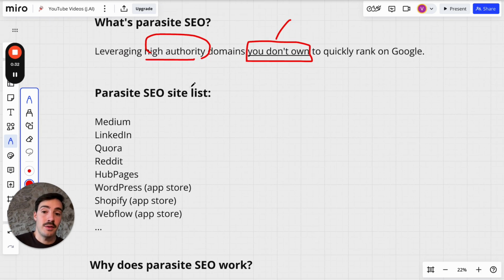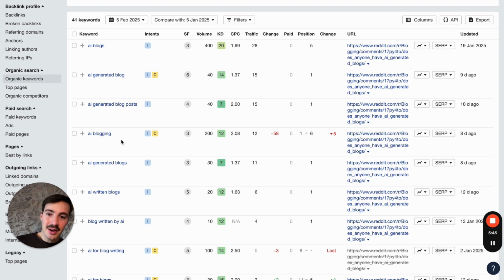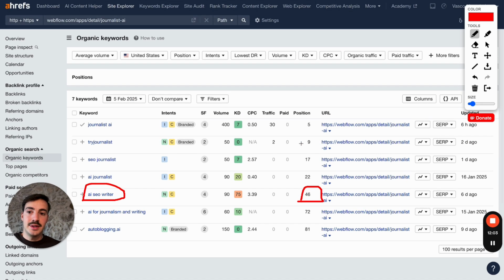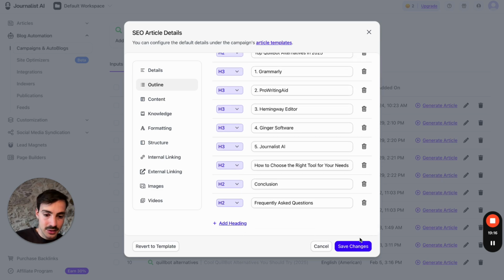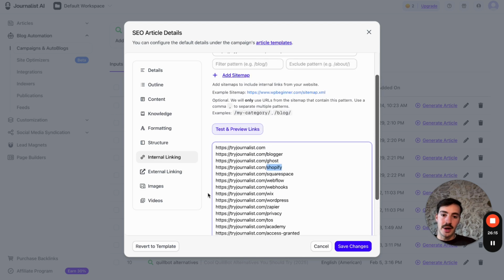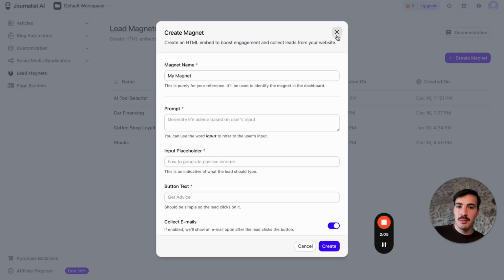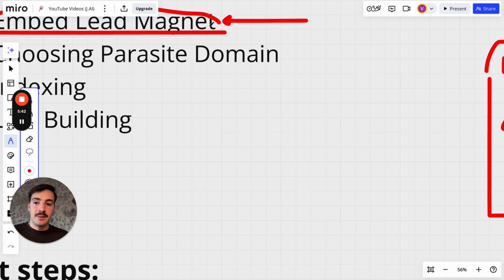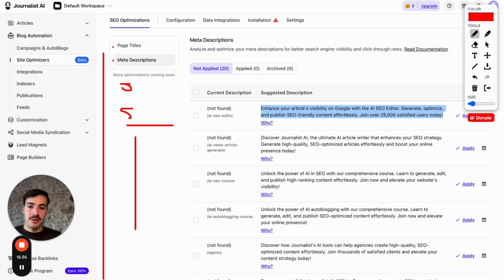Parasite SEO 2025 - Full Beginner's Course on How to do Parasite SEO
This Parasite SEO course will teach you how to do parasite SEO in 2025. It's a full beginner's tutorial on how to do parasite SEO step-by-step.

What's parasite SEO?
- Leveraging high authority domains you don't own to quickly rank on Google.

Parasite SEO site list:
1. Medium
2. LinkedIn
3. Quora
4. Reddit
5. HubPages
6. WordPress (app store)
7. Shopify (app store)
8. Webflow (app store)

Why does parasite SEO work?

Because Google has a high level of trust in these brands/domains. Google sees them as authoritative sources it trusts. That's why an article posted by Forbes about xyz will outrank yours about xyz posted to your new domain. And they capitalize on that. They capitalize on being highly trusted by Google. So you have to play their game. Don't use your domain, use domains Google trusts as much as these big guys - the only difference is you just don't own the domain.

Step-by-step Parasite SEO Workflow
1. Keyword research
2. Content Generation
3. Embed Lead Magnet
4. Choosing Parasite Domain
5. Indexing
6. Link Building

Time stamps:
0:00 Intro to Parasite SEO
0:26 Course Overview
0:54 What is Parasite SEO?
1:14 List of Parasite SEO sites
1:47 Why does Parasite SEO work?
5:00 Parasite SEO results and strategies
14:37 My step-by-step Parasite SEO strategy
14:47 SEO Keyword Research
18:20 Generating content with AI
32:00 Lead Magnets to increase conversions
40:18 Choosing a Parasite site domain
41:04 Indexing your content
41:15 Building Backlinks
43:34 The 3 Pillars of SEO
44:00 Technical SEO Example
45:18 Using AI SEO Agent for Technical SEO
47:15 Next Steps and Closing Thoughts

In this video, I’m giving you a full beginner’s course on Parasite SEO in 2025—step by step, no fluff. I’ll show you how to leverage high-authority websites like Medium, LinkedIn, Quora, Reddit, and others to rank on Google quickly without needing your own high-DA domain.

You'll learn:

- What Parasite SEO is and why it works
- A complete list of the best platforms for Parasite SEO
- How to find the right keywords with high buying intent
- A step-by-step workflow for publishing and ranking your content
- How to optimize and monetize your traffic with lead magnets
- Live case studies and real results from Parasite SEO strategies

I’ll also share some powerful automation tools to speed up your process, plus tips on how to make AI content actually rank. Whether you’re an SEO beginner or looking to scale your rankings fast, this guide will give you everything you need to start using Parasite SEO the right way in 2025.